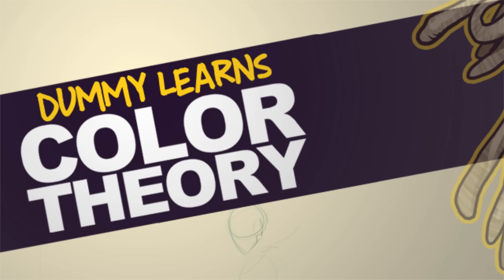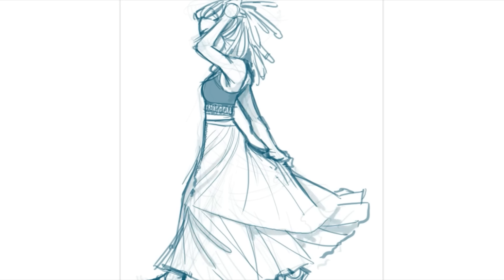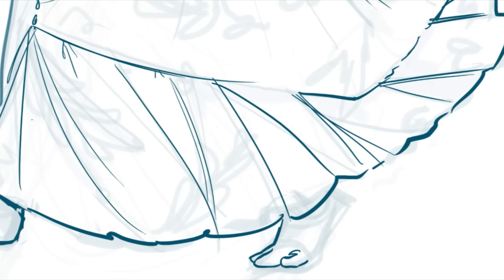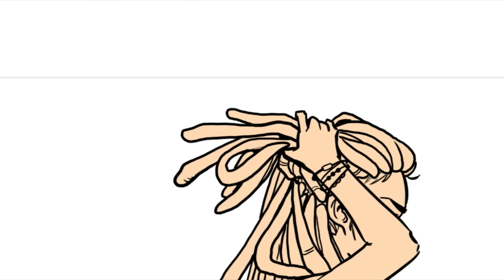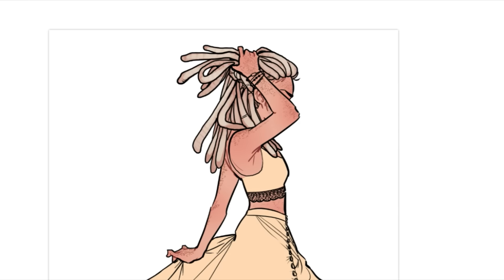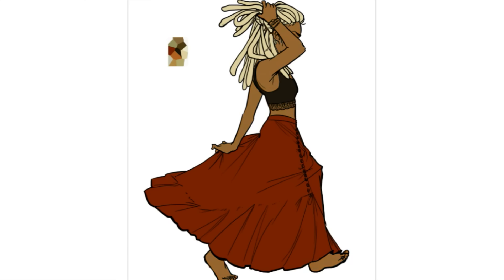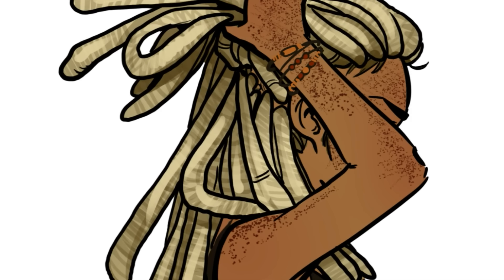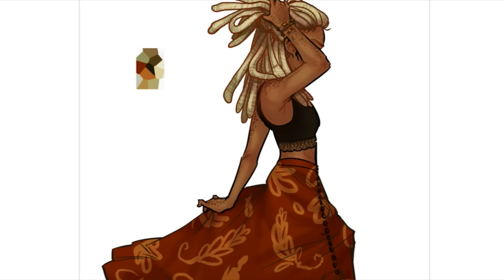Color Theory, The Bane of My Existence.